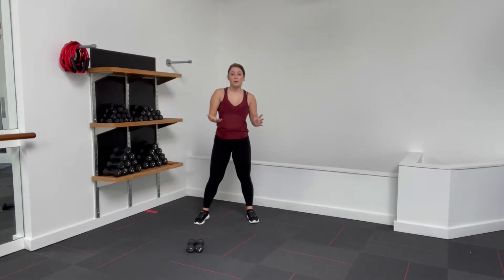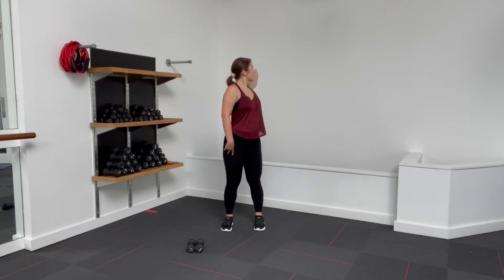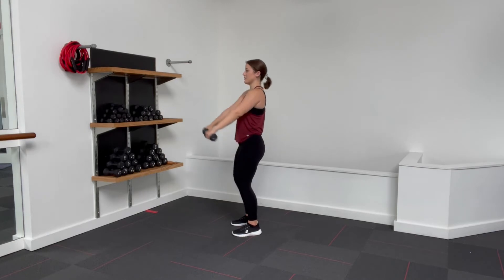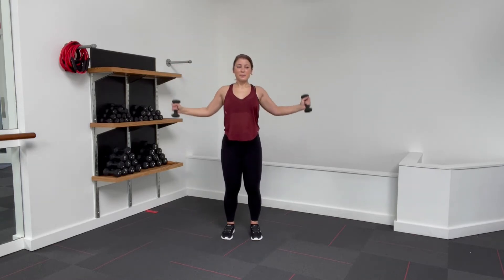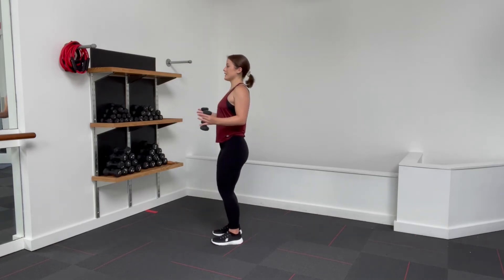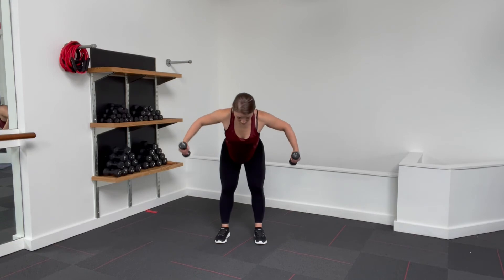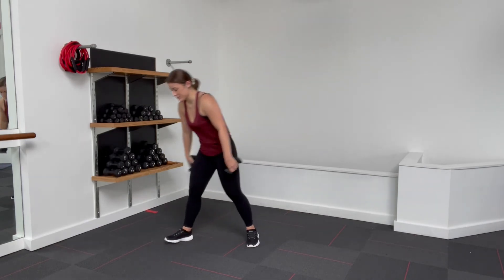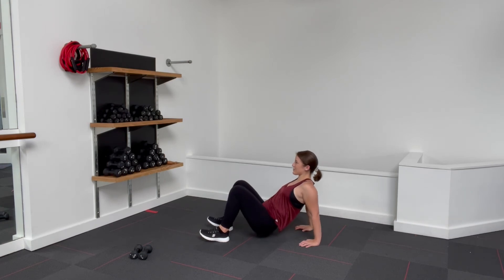Mini Workout: Upper Body Burn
This weeks Wednesday workout is all about that upper body! This 13 minute arms, back and chest burner will use a set of dumbbells.
More workouts like this one can be found on my